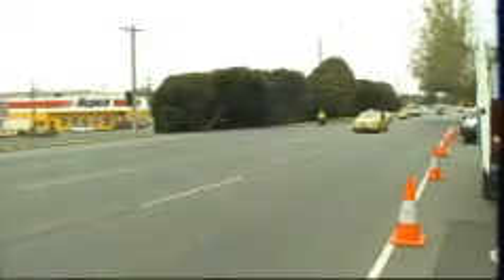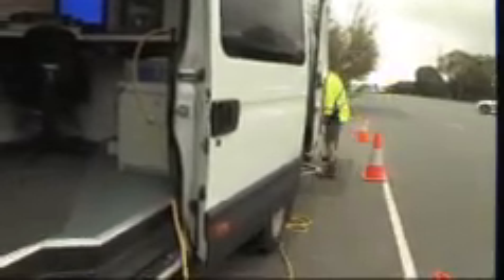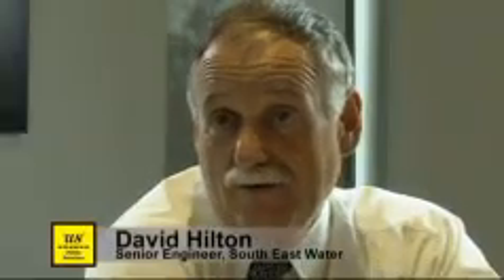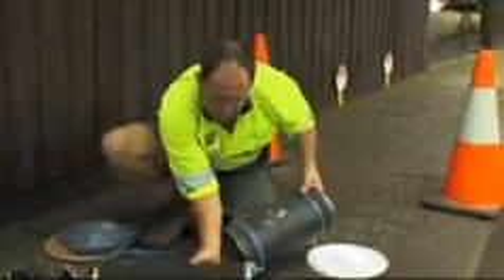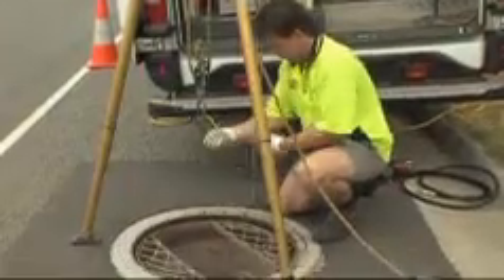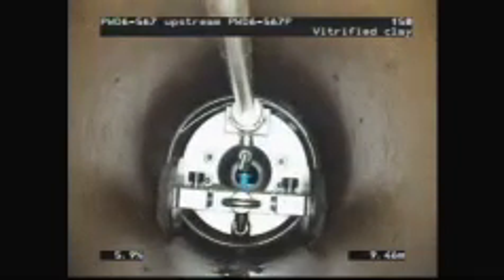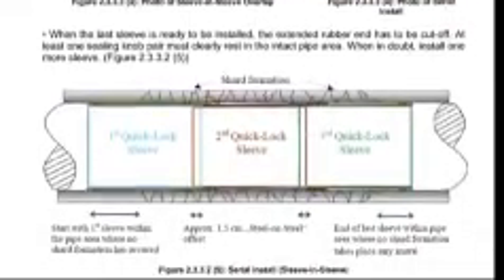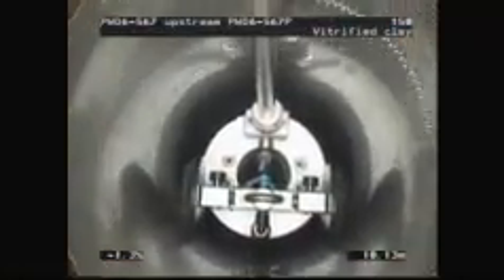'us' - Utility Services Quick Lock.wmv